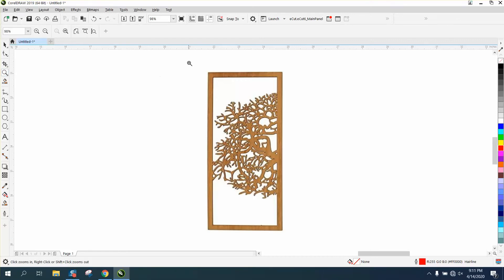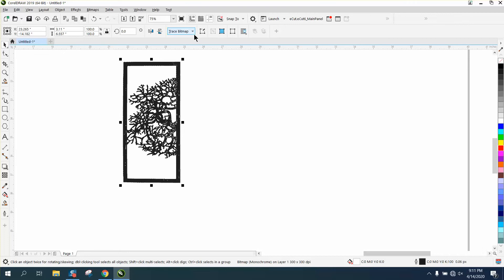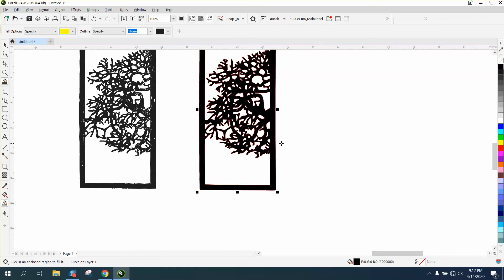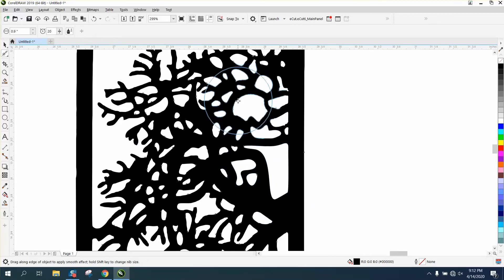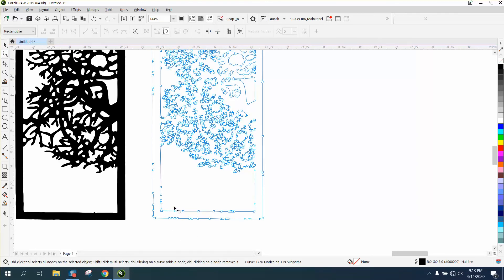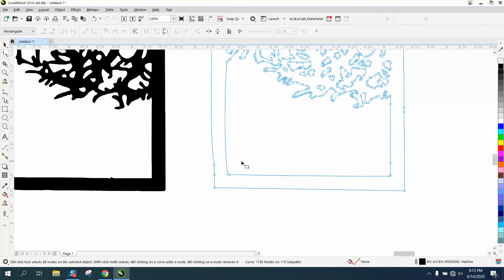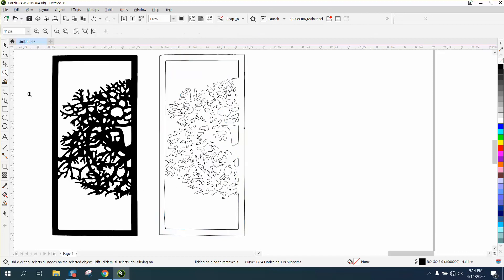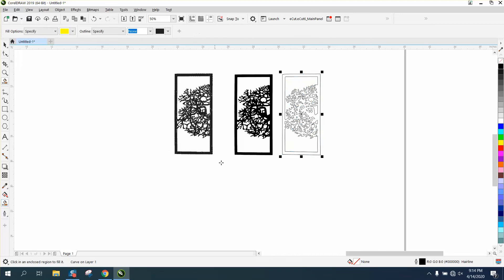Corel Draw Tips & Tricks Bitmap trace getting lucky